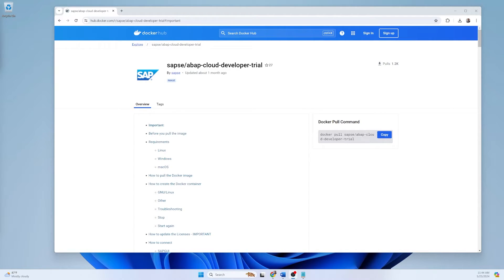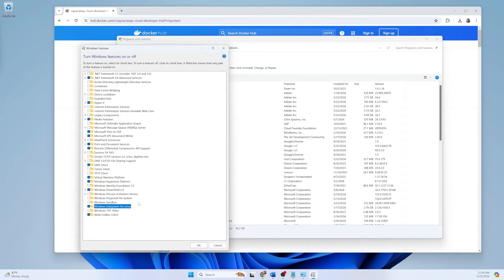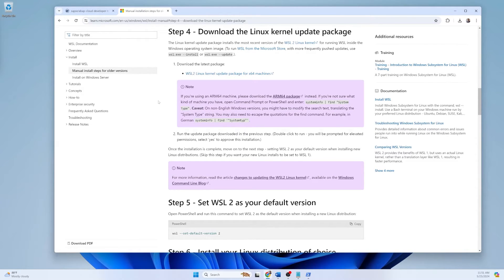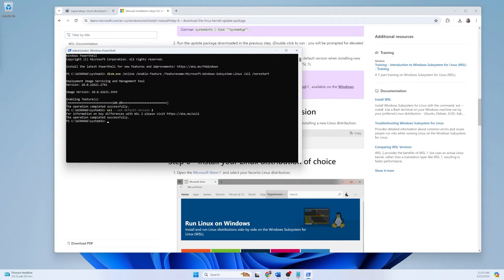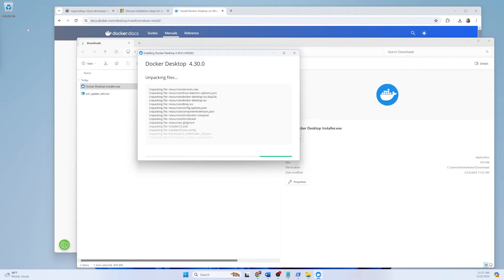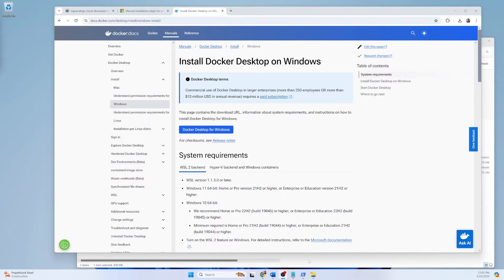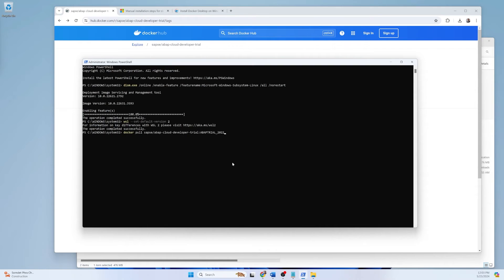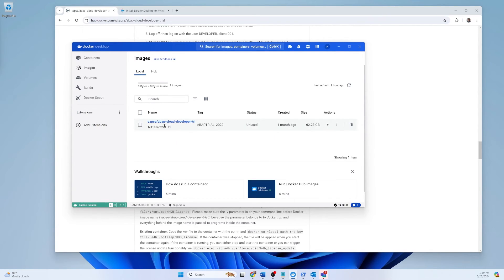Personal S/4HANA Development Setup: Install ABAP Cloud & S/4HANA Dev version 2022 on Your Laptop.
Attention ABAP developers and cloud computing enthusiasts!

Are you eager to explore ABAP development on the SAP Cloud Platform but unsure where to begin? This video is your go-to guide for installing the FREE ABAP Cloud & S/4HANA Developer Trial 2022.

In this step-by-step tutorial, you'll discover:

Mastering ABAP on the cloud: Learn how to leverage ABAP for cloud-based development (ABAP Cloud, SAP Cloud Development).
Setting up your FREE S/4HANA Developer Trial: A complete walkthrough for installing and configuring the S/4HANA Developer Trial 2022 (S/4HANA Installation, Free Developer Setup).
Quick and easy installation: Follow our streamlined guide for a hassle-free setup (Simple Installation Guide, Easy Cloud Setup).
Jumpstart your ABAP development journey: Start coding with ABAP in a modern development environment (ABAP Programming, SAP Development).
Elevate your ABAP skills: Whether you’re just starting or looking to enhance your expertise, this video helps you build and improve your ABAP capabilities (ABAP Skills Improvement, Learning ABAP).
Whether you're new to ABAP or a seasoned developer, this comprehensive guide is designed to help you unleash the full potential of ABAP on the cloud. Start building cutting-edge applications today!